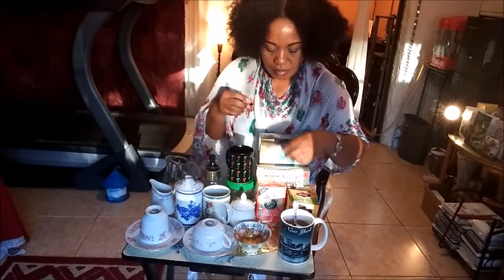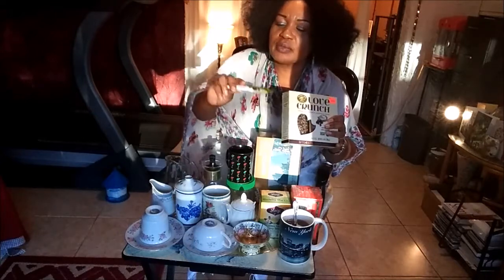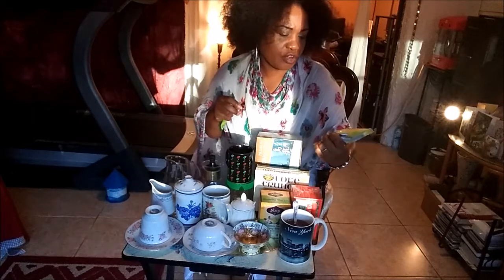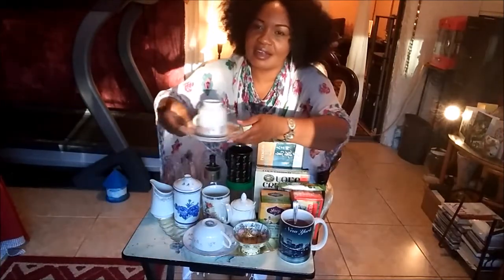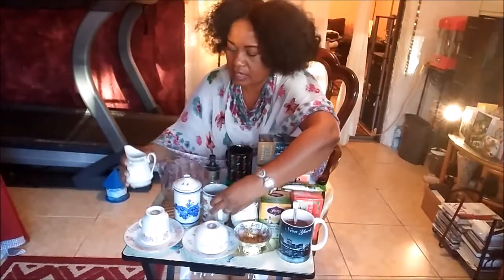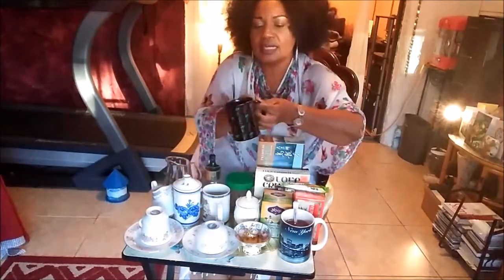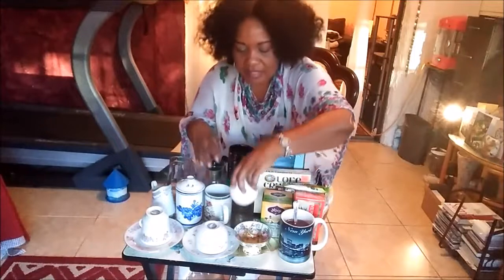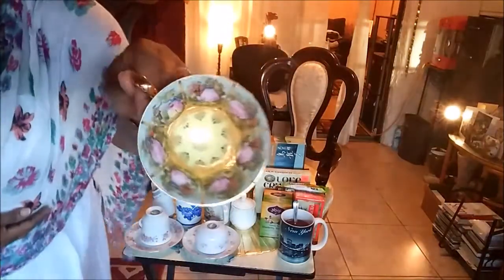My Tea Time Cups:3 Fat Loss & metabolism booster Tea & 3 Snacks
Hi youtube family!Today I share with you some of my favorite Tea cups 3 teas that helps me with fat loss and also enhance a healthier body along with healthy eating. Honestly when I eat something that has a fat content the puerh tea really helps to eliminate undigested fat from my system.I hope you enjoy & have as much fun watching as I have videoing.Don't forget to